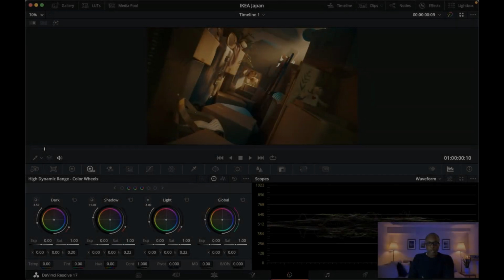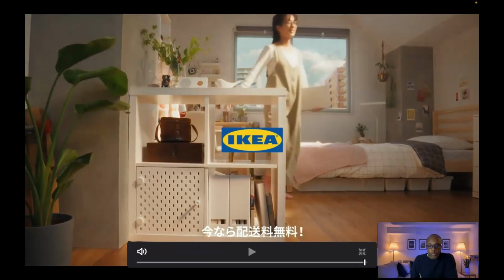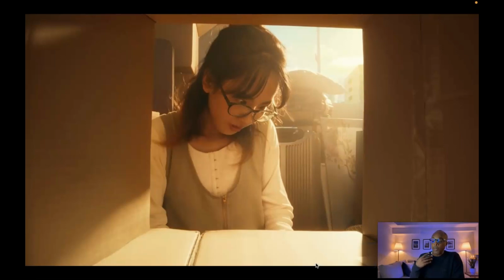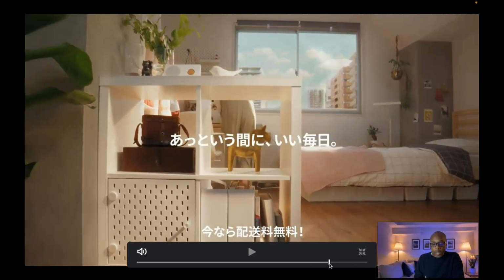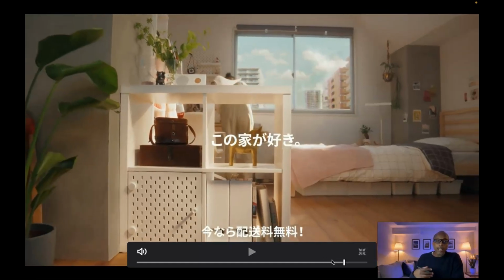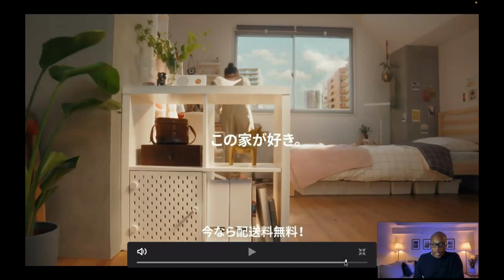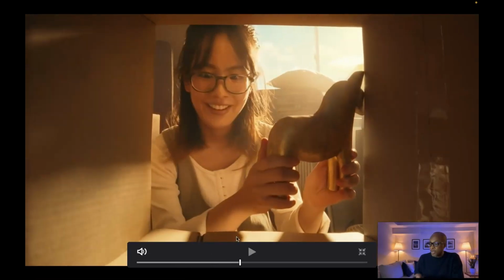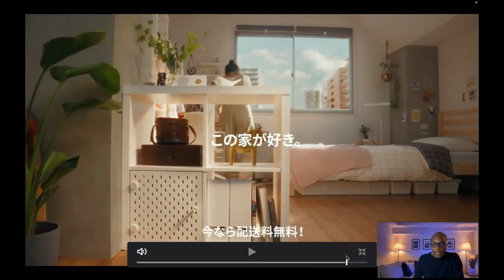Reverse Key Lighting Cinematic Set Up - A Japan Directing Breakdown